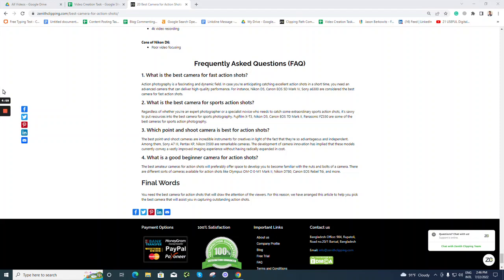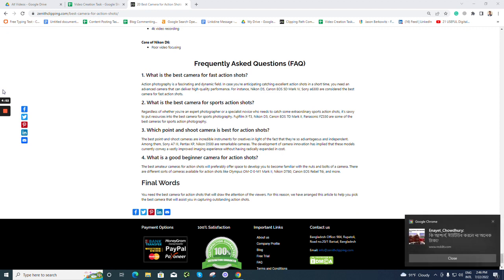What is the best camera for fast action shots - Zenith Clipping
Action photography is a fascinating and dynamic field. In case you’re anticipating catching excellent action shots in a short time, you need an advanced camera that can deliver high-quality performance. For instance, Nikon D5, Canon EOS 5D Mark IV, Sony a6300 are considered the best camera for fast action shots.